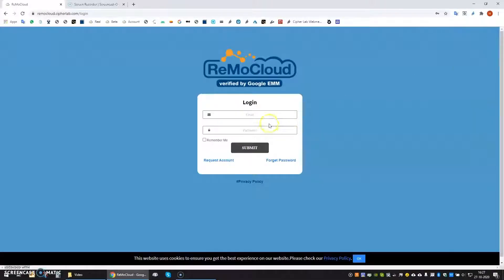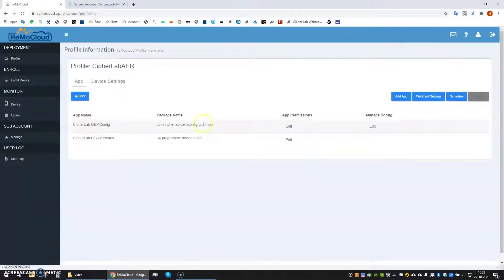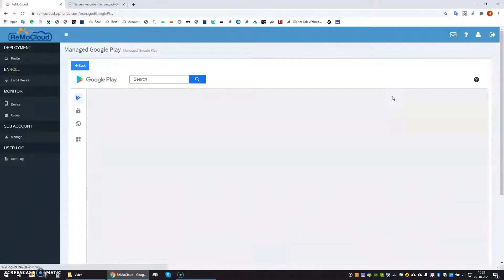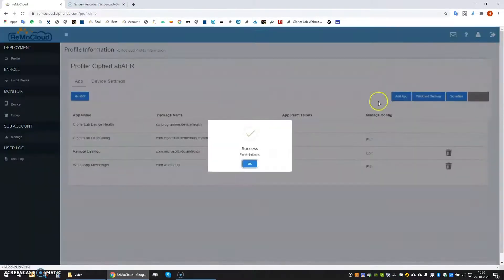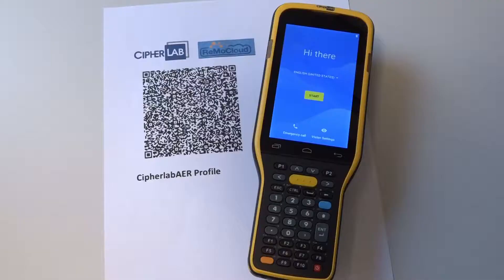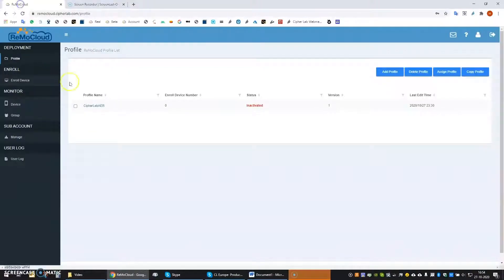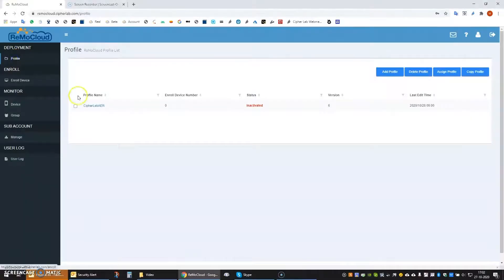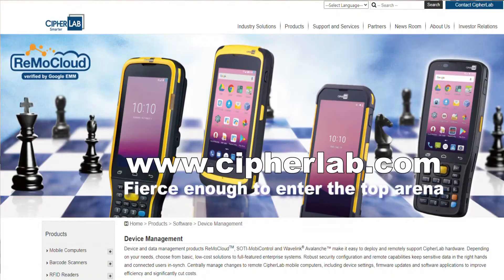Easy staging of Android devices with CipherLab ReMoCloud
In this video you will learn about staging Android Enterprise Recommended devices using CipherLab ReMoCloud. Hans Albers, Presales Manager at CipherLab Europe, demonstrates how to setup a ReMoCloud Profile and deploy it to a device by simply scanning one 2D QR code. For more details and specifications regarding CipherLab ReMoCloud or other CipherLab products, please send an email to or contact our office at .